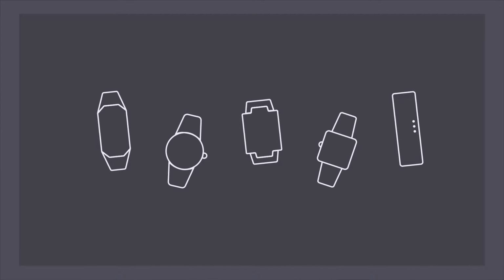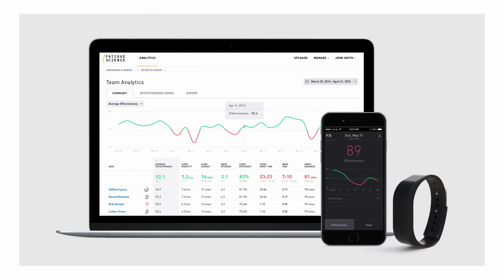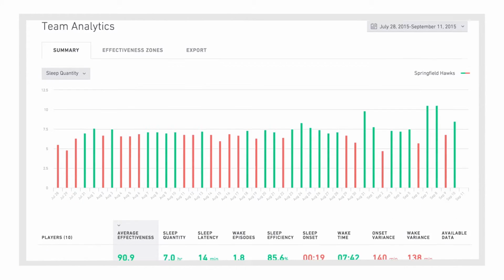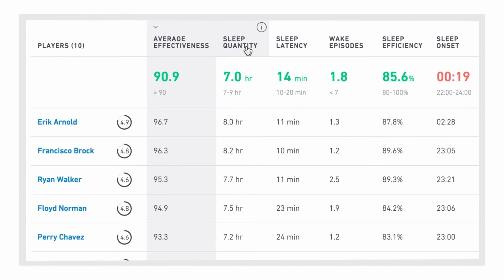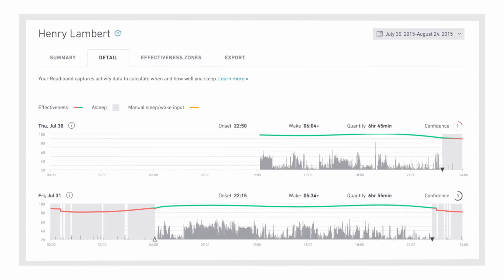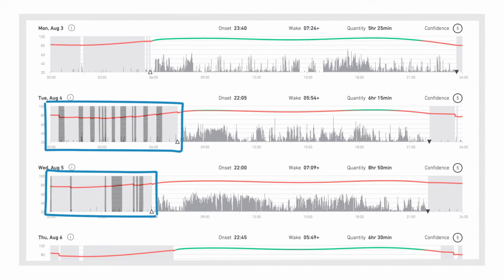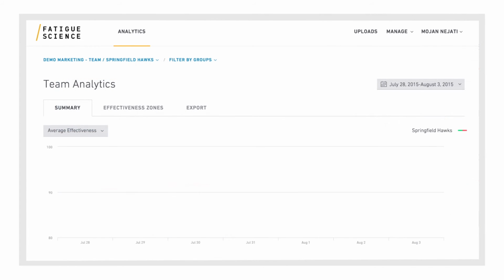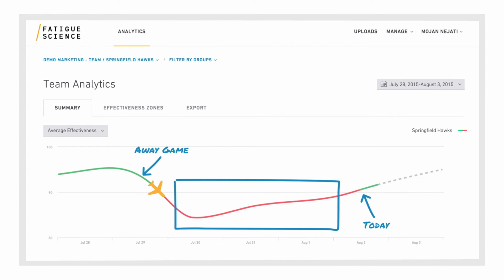Elite sports sleep and performance management with Fatigue Science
Gain valuable insight into your players' sleep and how it affects their training, recovery, and performance on game day. Easy-to-use,  wearable technology, used by leading sports teams, that is transforming our knowledge of sleep and athletic performance.